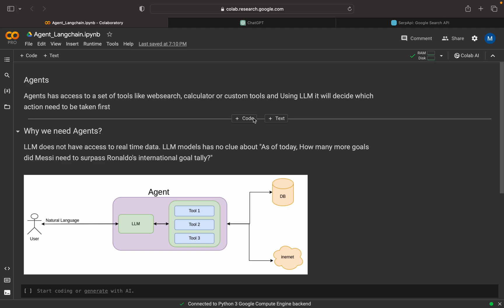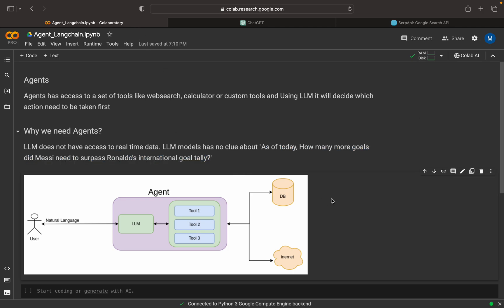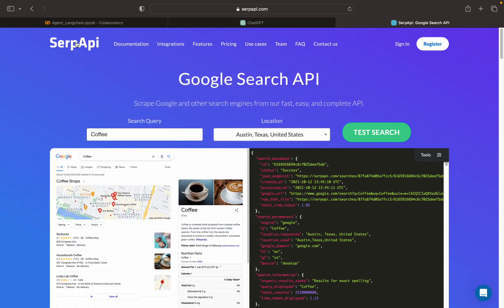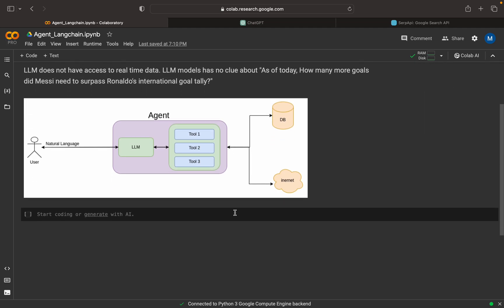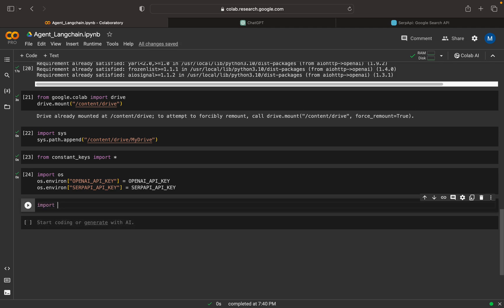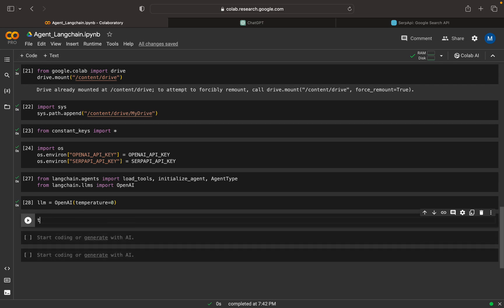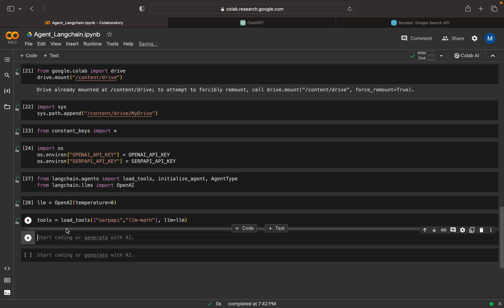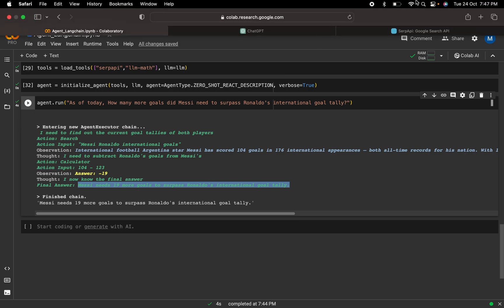Langchain Agents - helps to search real time data. Shows example to fetch data in real time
This tutorial provides an overview of langchain agents, tools with an example.
LLM does not have access to real-time data. LLM models have no clue about "As of today, How many more goals did Messi need to surpass Ronaldo's international goal tally?"